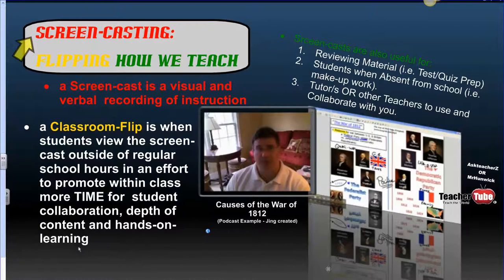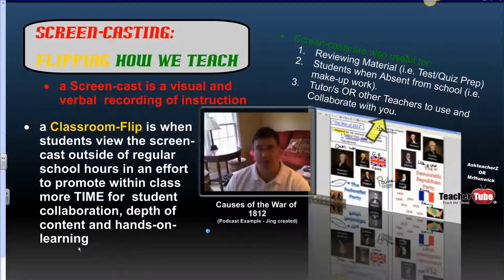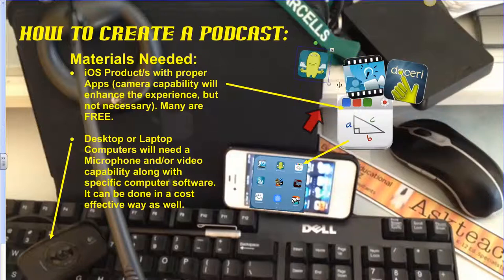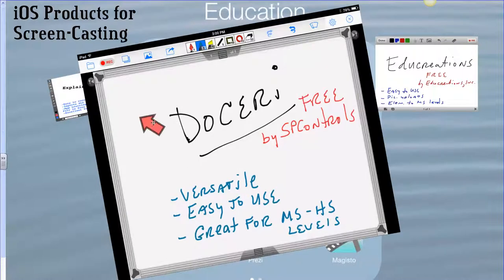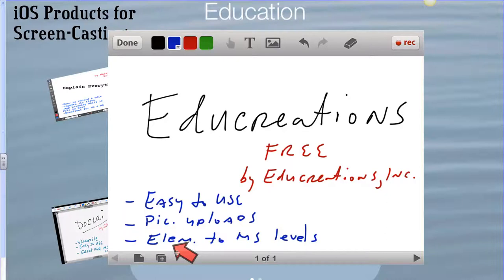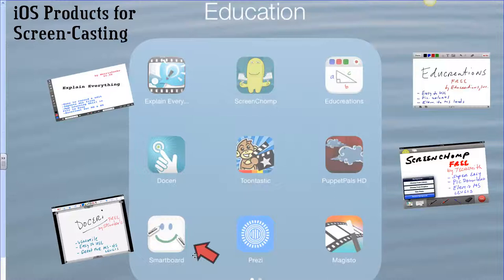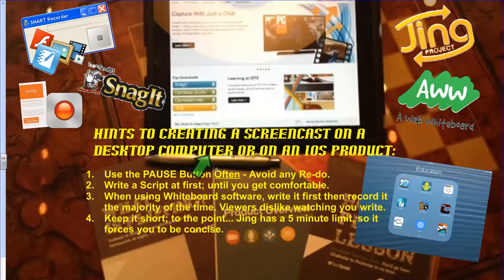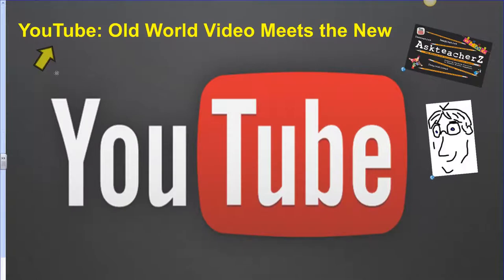That Flipping Class is AWESOME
Do-It-Your-Self Screen-casting. It's easy and fast. Flipping class instruction is when students view a screen-cast of a lecture, math problem, movie clip, etc. for homework on YouTube (or another avenue that provides video access). The following day students are then able to collaborate, create, critically think and communicate their learning to others. Creating a screen cast is NOT a daunting, intimidating task. Over the past few years its become even easier due to the new iOS product apps and software available for desktop and laptop computers. Students can also create screen-casts to demonstrate learning and to present to classmates. Watch this brief video and start screen-casting today -- for FREE.